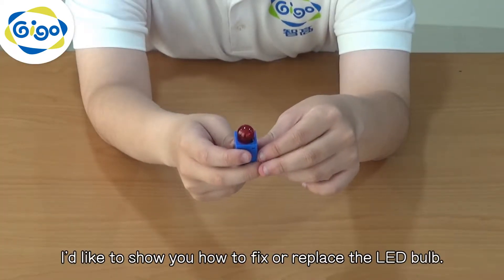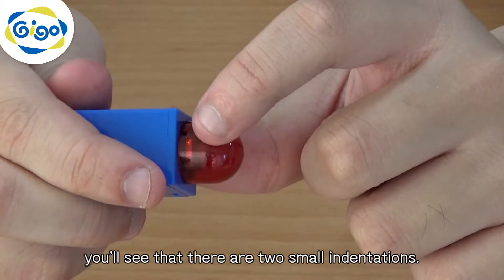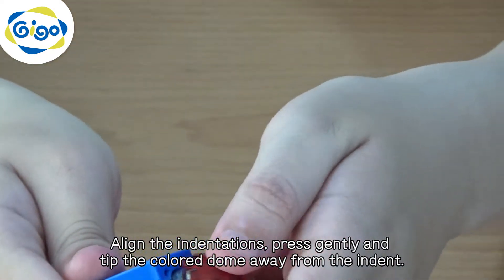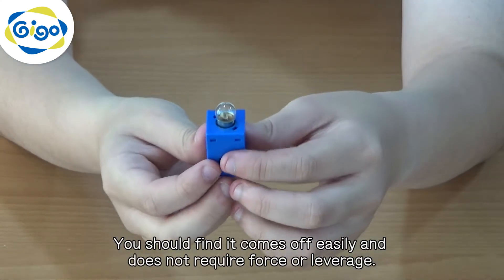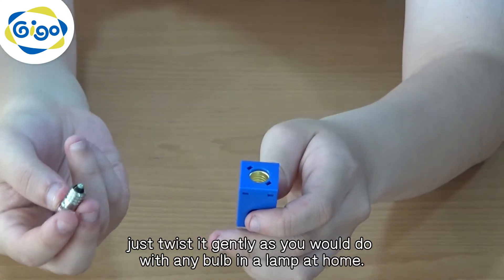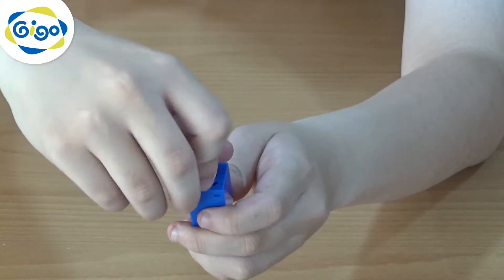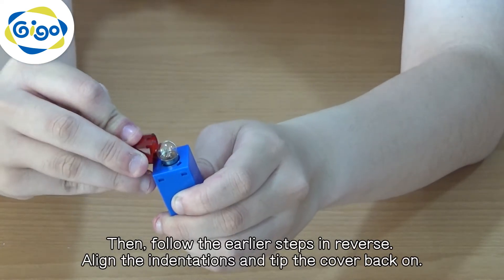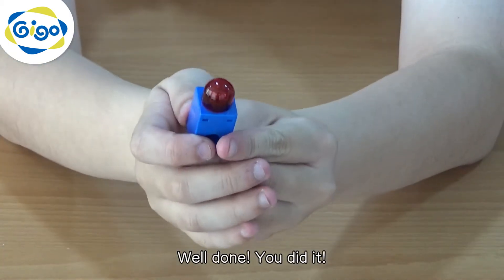Gigo Assembly Tips 12.LEDs Product Tutorial